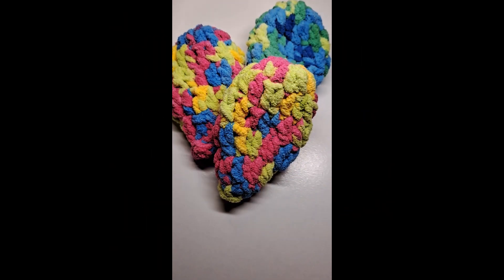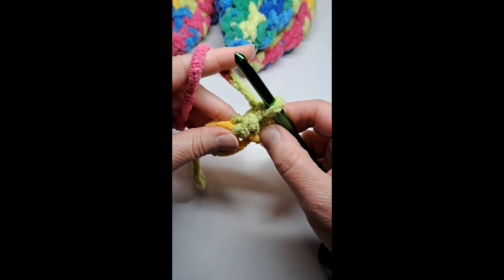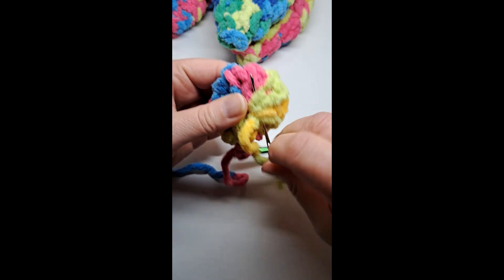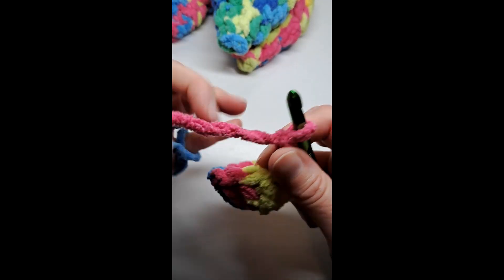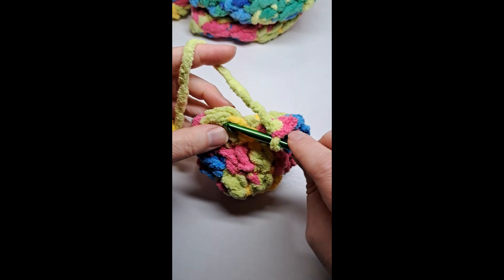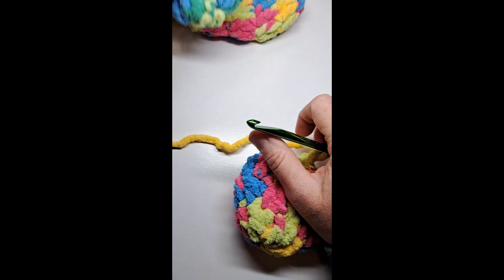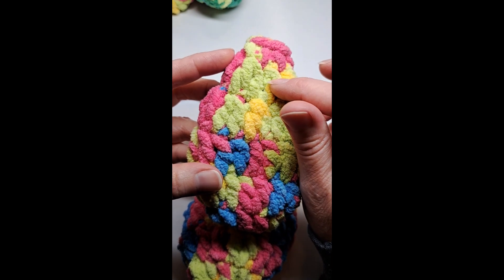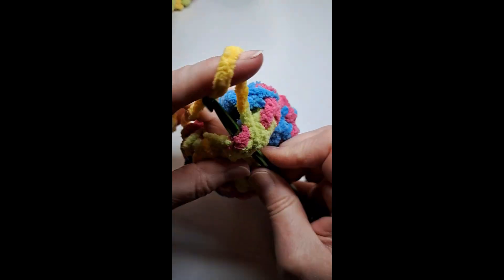How to Crochet Reusable Water Balloons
How to Crochet Reusable Water balloons crochet crocheting Lisa Loves Crochet and Knit

Yarn Bernat Velvet Yarn or Bernat blanket Yarn